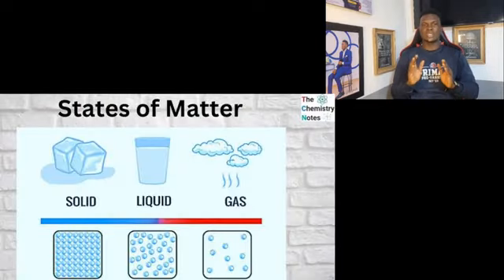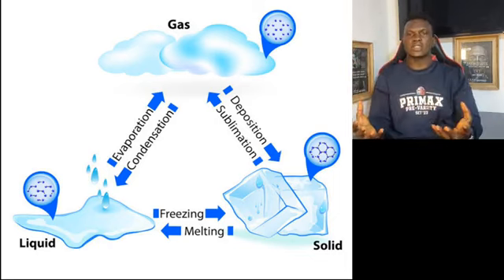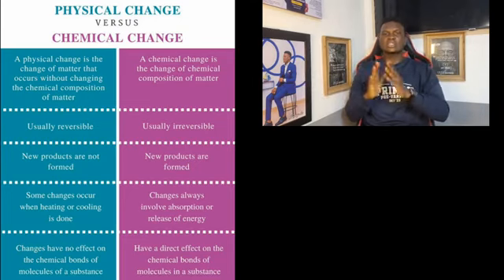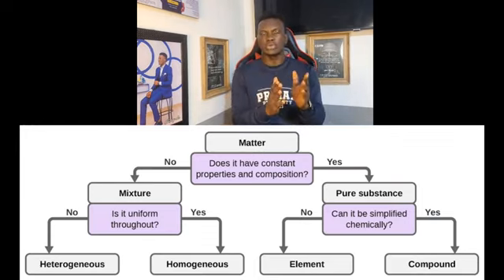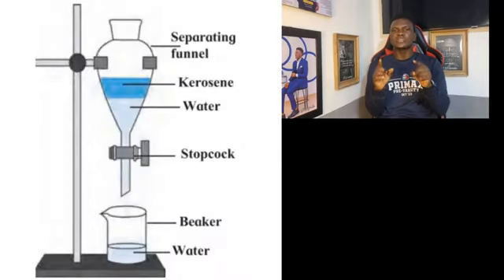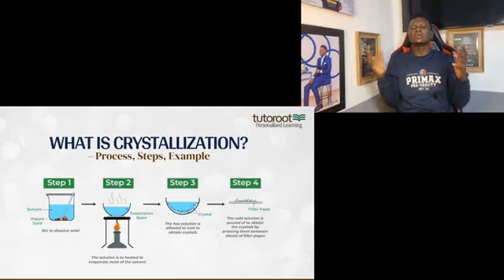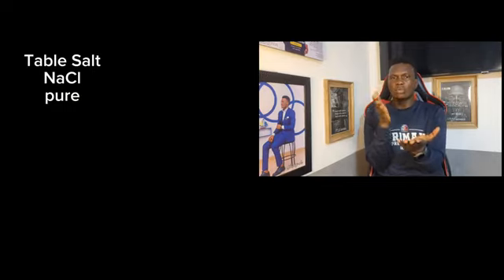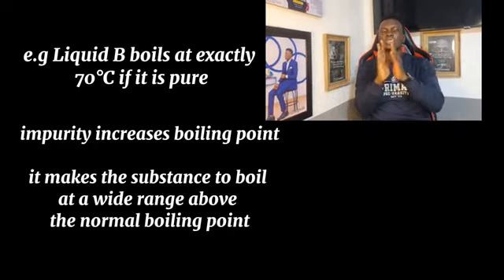Matter, Separating Techniques and Purity of Substances UTME / WAEC / NECO / A-LEVELS 2026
This is the first topic of the chemistry syllabus. all the questions will be posted. please keep practicing